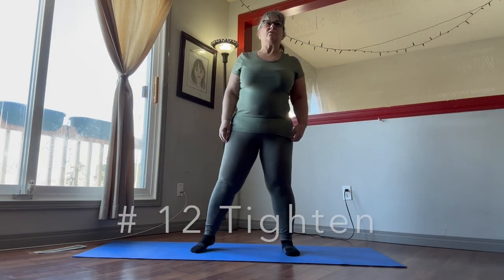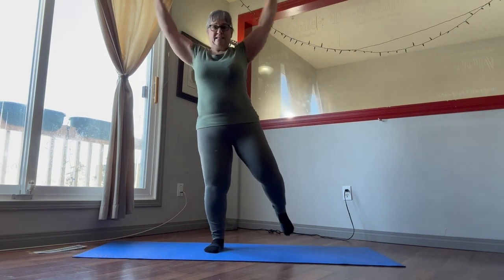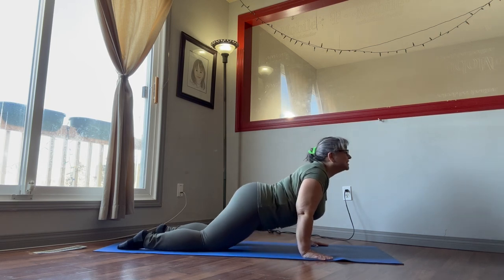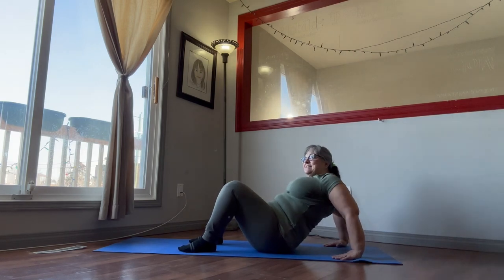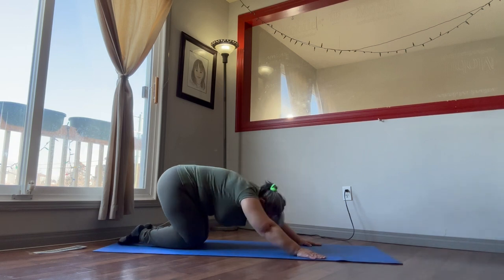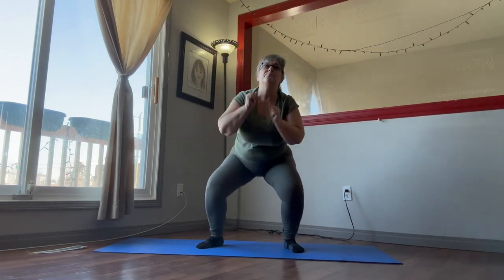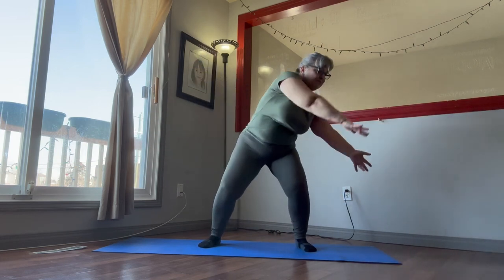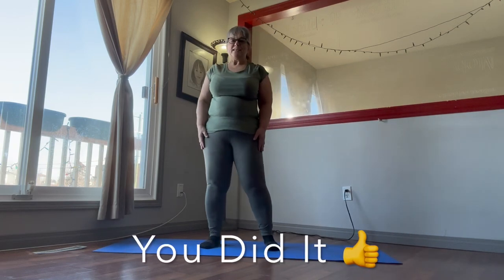# 12 Tightening - Low Impact Daily Workout (14 episode program)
# 12 - Tightening - Low Impact Daily Workout (14 day program)

2 minute warm up 0:01
 - Good Mornings
 - Squat Reach
 - Squat Twist
 - Butt Kicking Jacks

7 minute low impact stretching 2:50
- Step Jacks
- Child's Pose to Up Dog
- Floating Tricep Dip
- Mountain Climber Hops
- Squat Reach
- Leg and Arm Shake Out

2 minute cooldown 12:50
- Around the World (R)
- Around the World (L)
- Hip Circles
- Child's Pose